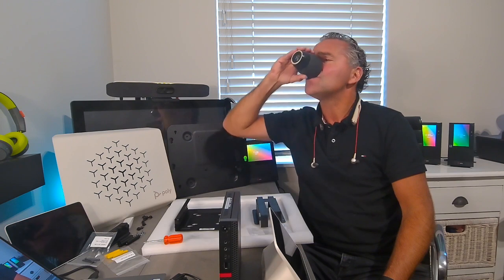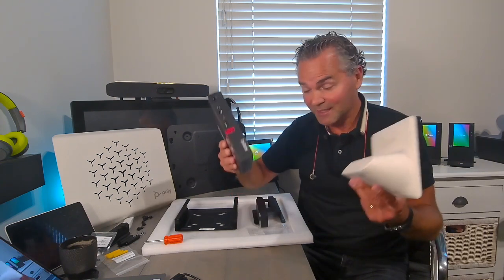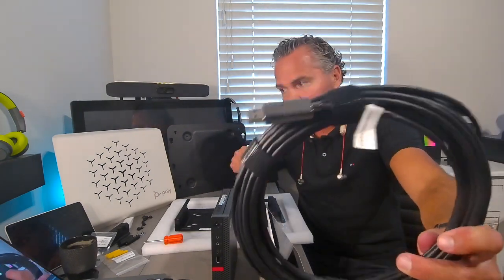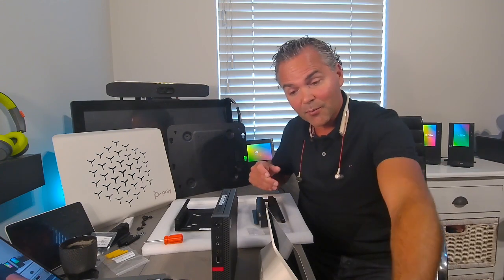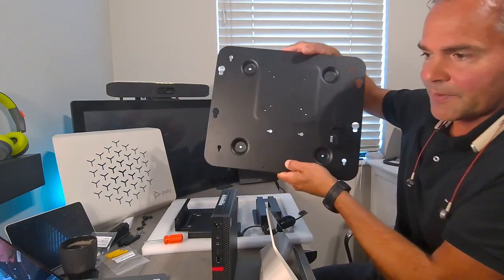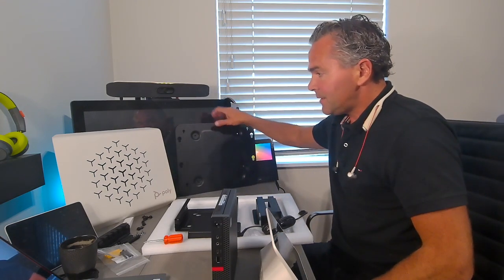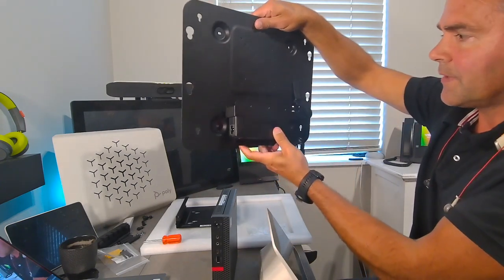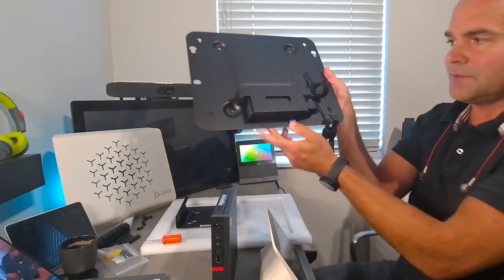☕Tech🛠 Install MTR for Windows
☕ Tech 🛠 break shows you the installation of MTR for Windows including Studio USB all-in-one speakerbar. Next videos are first time setup, and final hands-on experience of Poly G Series. Note Today (Nov-21) the white wall plate is not shipped anymore, wall mount comes with the compute (Lenovo or Dell).